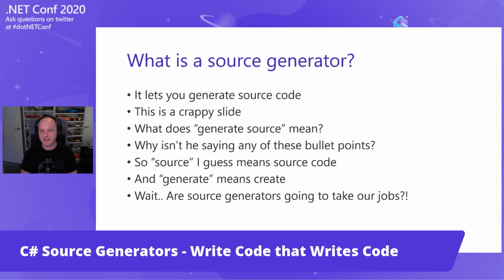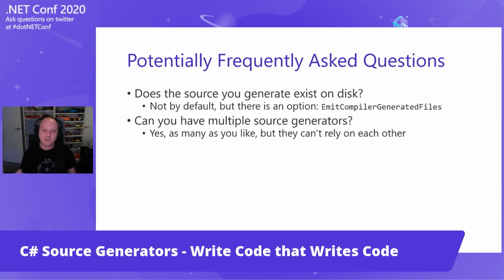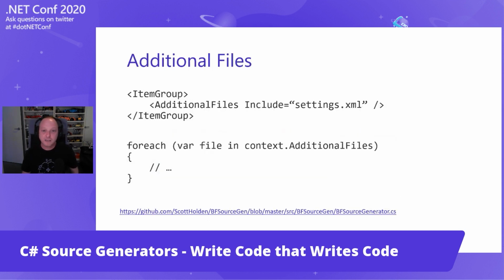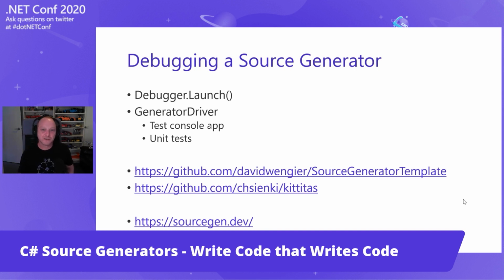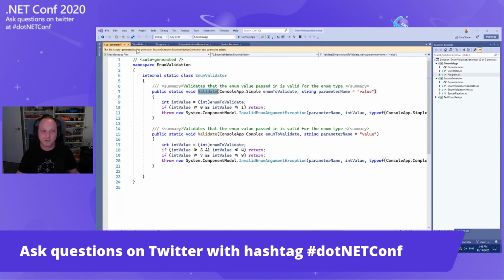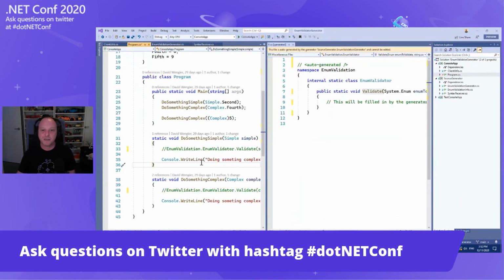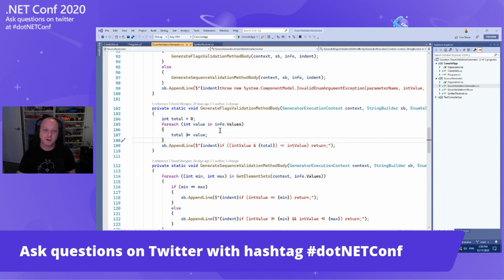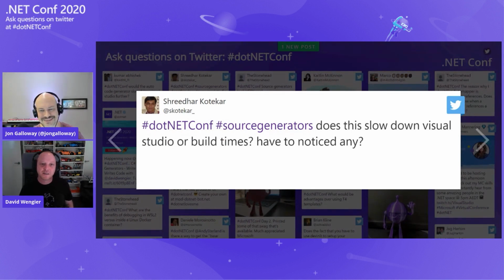NET Conf 2020 C# Source Generators Write Code that Writes Code